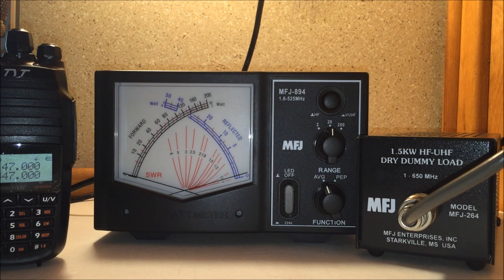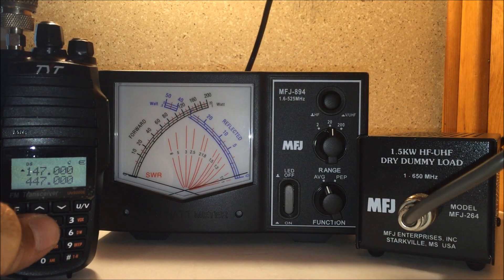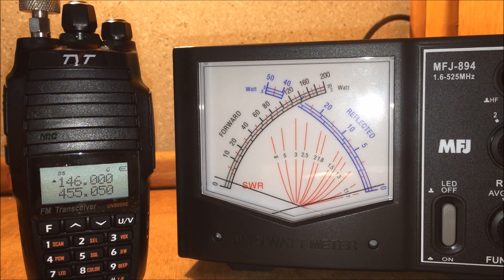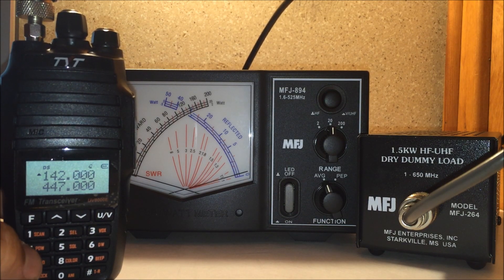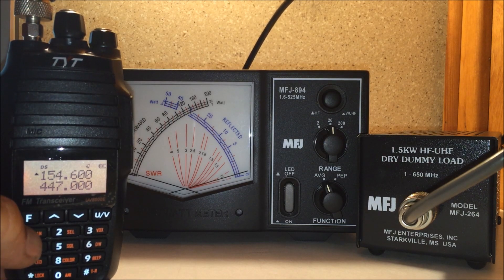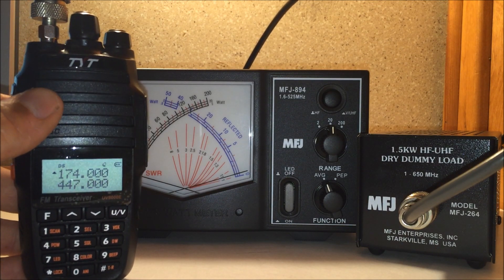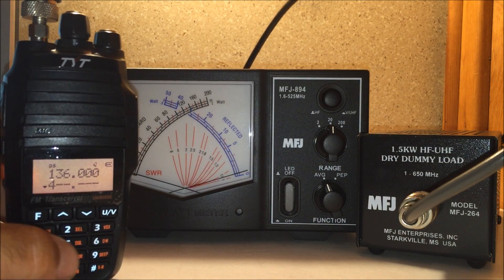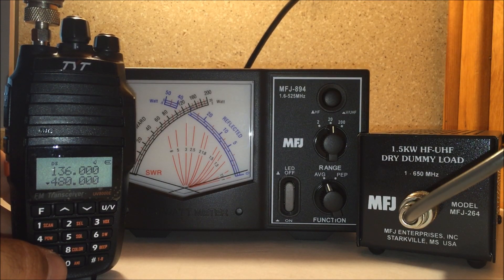TYT UV8000E dual band handheld power test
Here is part 2 to my original video. This is tested with a dry dummy load. Part 1 is available on my channel as a complete review of the radio.